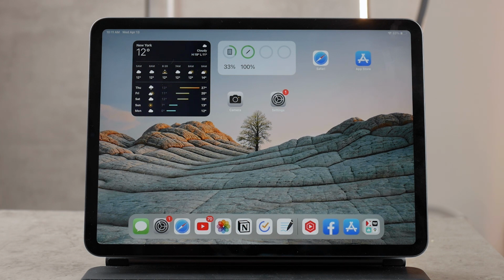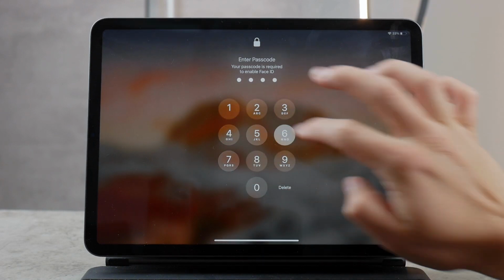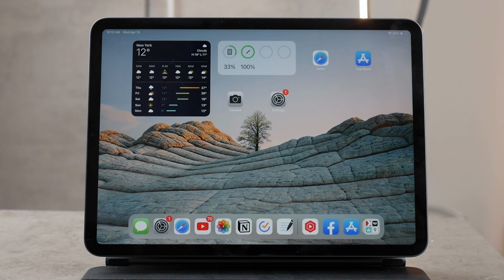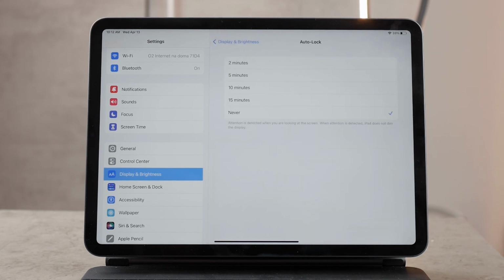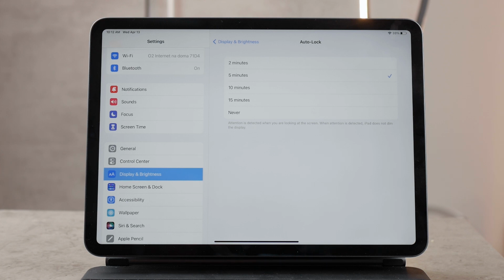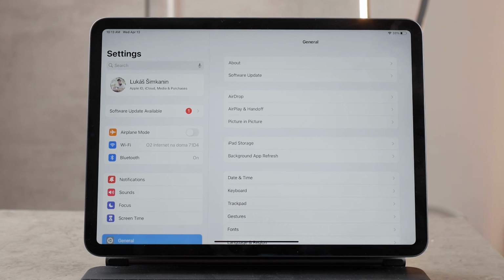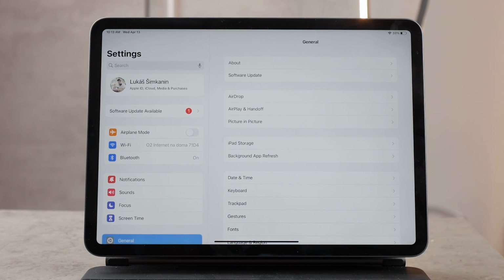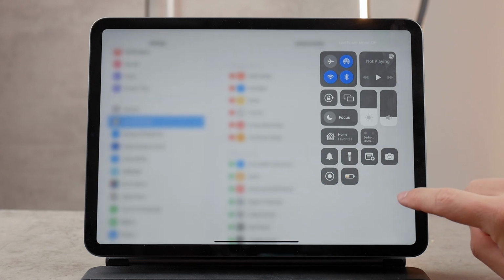How to Make it so Your iPad Doesn't Turn Off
I personally use my iPad every day and it's necessary that you know how to change and modify all the important settings of your device. Ultimately, that's the purpose of my videos. So after watching this one, you should be able to modify the sleep screen settings, not let the iPad fall asleep, and also make it so your iPad doesn't turn off.